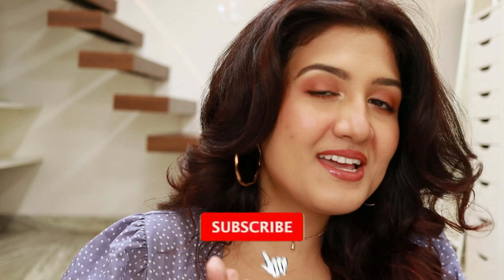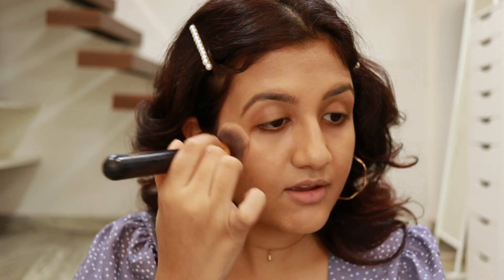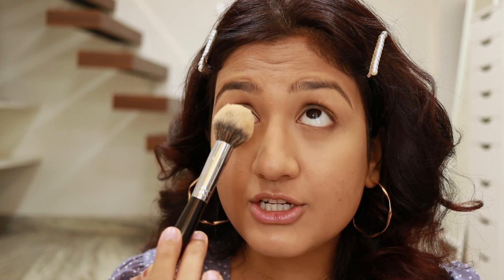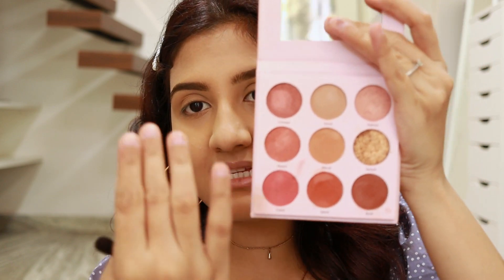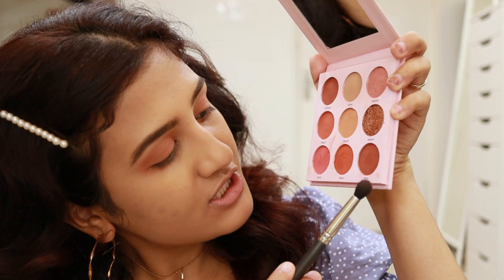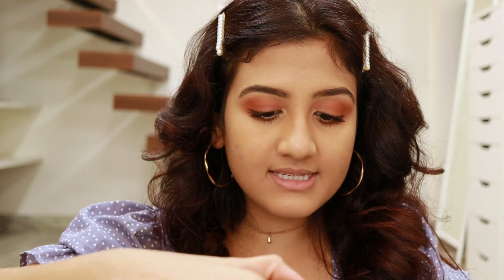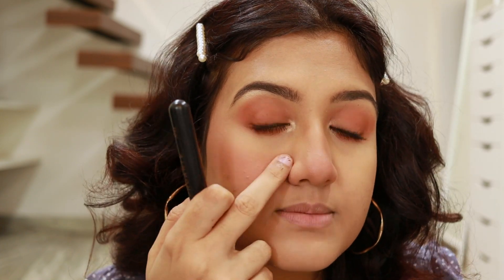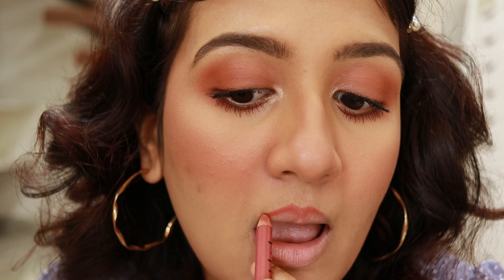My Go-To MAKEUP ROUTINE using my FAVORITE MAKEUP PRODUCTS | EASY Beginners Makeup | Madhushree Joshi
In today's video, I show you how I do my go-to makeup sharing all my current favorite makeup products. I have also given many makeup tips as usual :)

Products used:

Nykaa Lips Dont Lie Line & Fill Lip Liner - Pillow Fight 02

Dot & Key : MADJ10